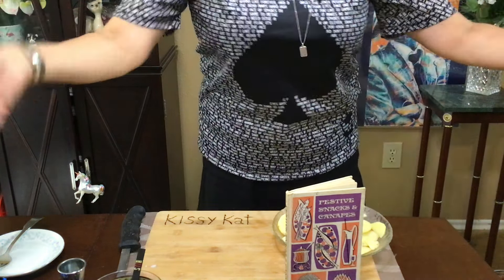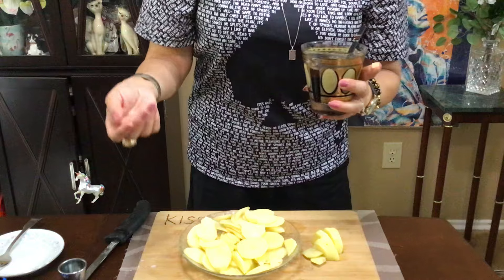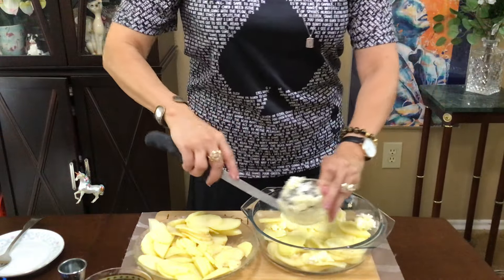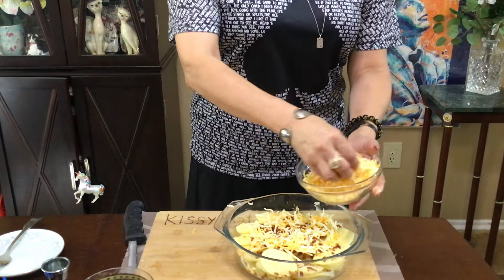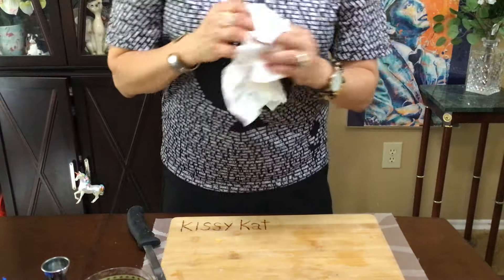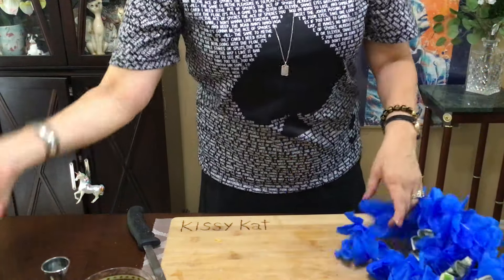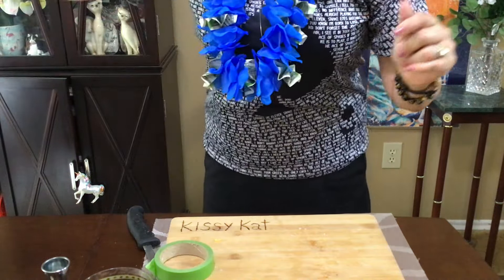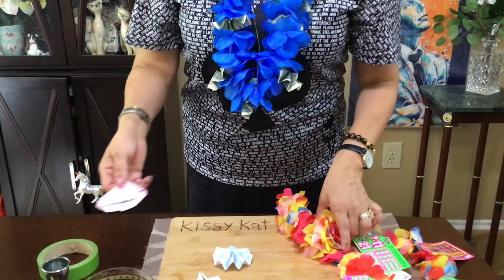Scalloped Potatoes & Lotto Lei 🤔🥔🌺🌺, So Easy☀️🌈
Grab those dull potatoes for a cool dish. Slice thin pieces & add to baking dish. Layer pieces & add 1/2 cup milk, 1/2 butter & add bacon bits. Top with cheese. Baked covered for 40 minutes. Uncover & bake for 30 min. Top with sour cream for extra flavor. 😋👍